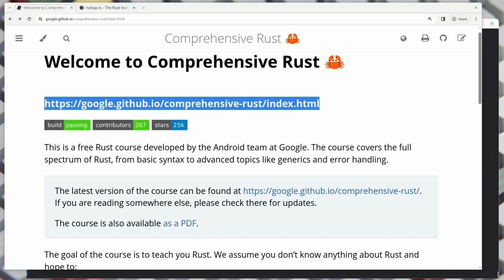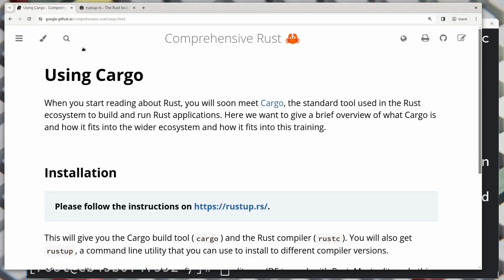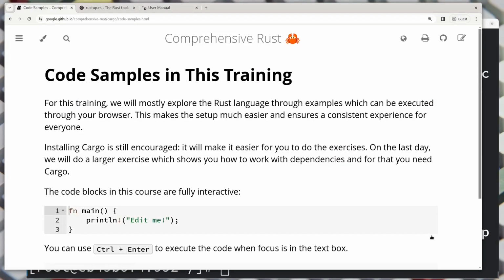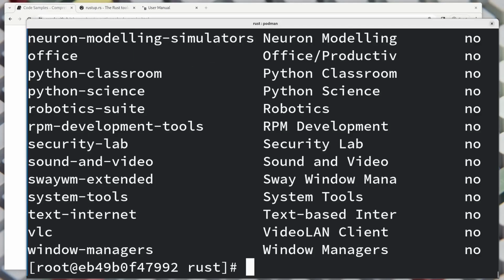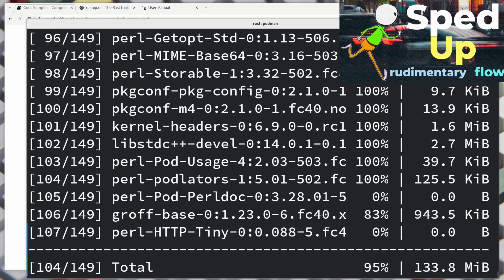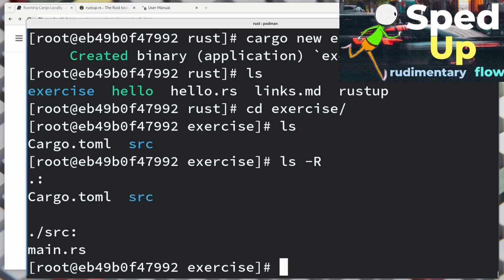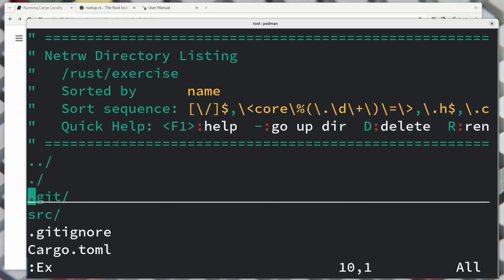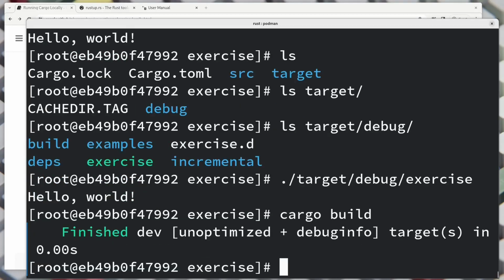Comprehensive Rust #1 Setup & Cargo (day0) | learning rust, google's open guide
Comprehensive Rust #1 Setup & Cargo (day0)

CHAPTERS

* 00:00:00 -  Intro
* 00:00:07 - rustup.rs, Install
* 00:01:45 - using Cargo